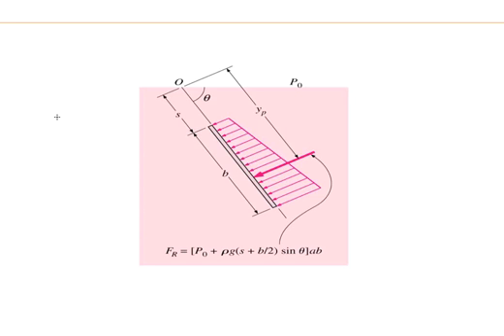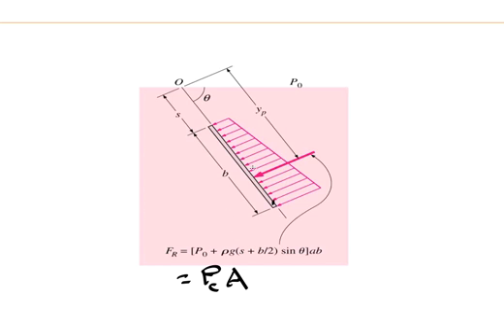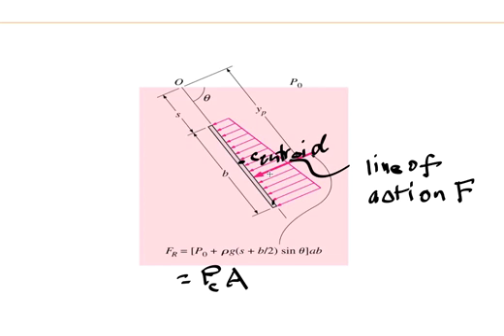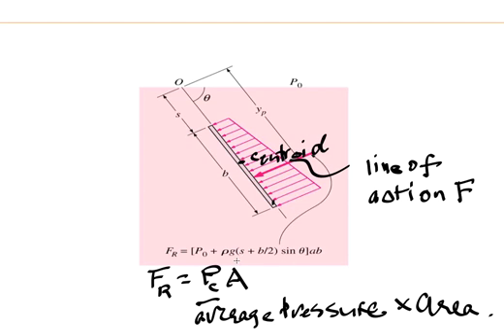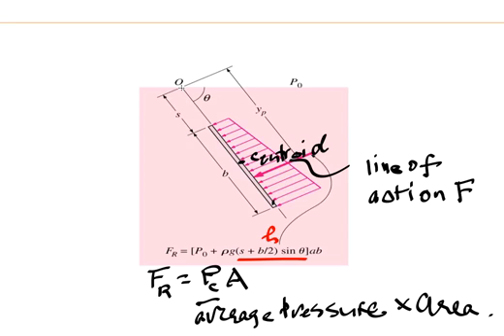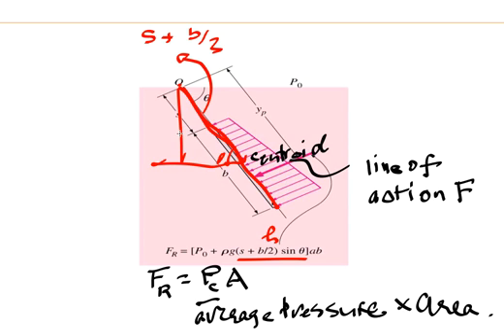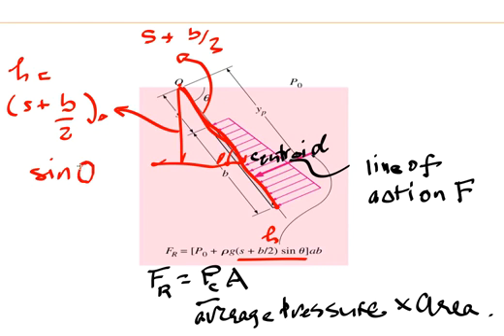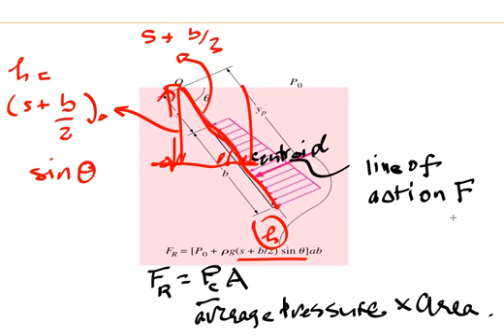Fluid Mechanics hydrostatic forces, inclined surface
This is an educational video tutorial to support Fluid Mechanics course at the Universiti Kuala Lumpur Malaysian Spanish Institute, Kulim Hi-Tech Park Malaysia.